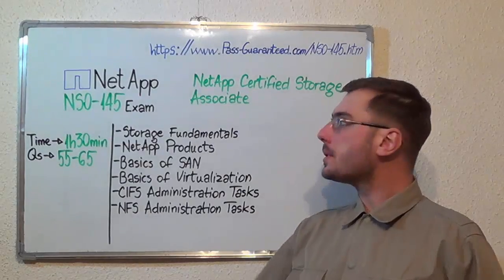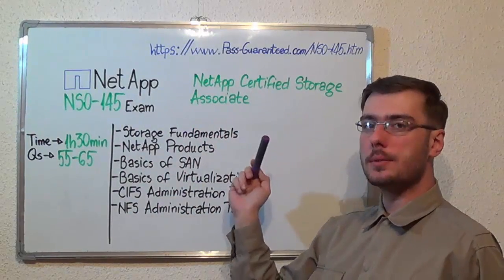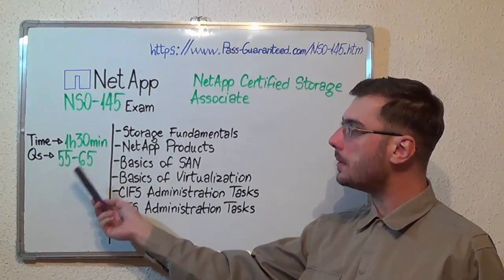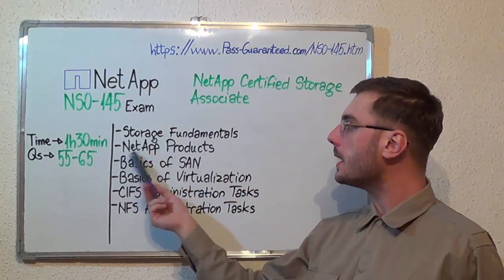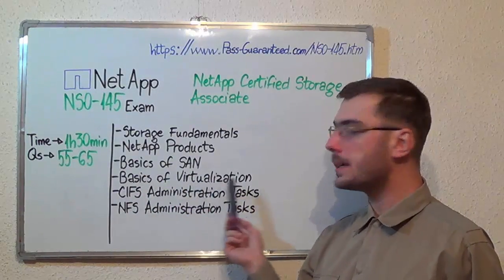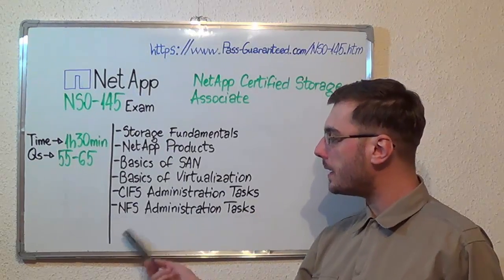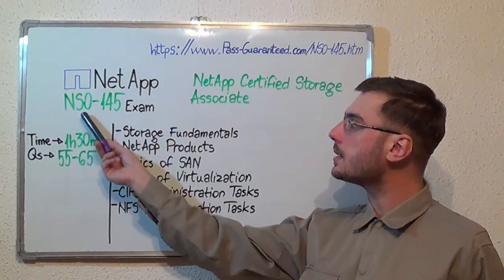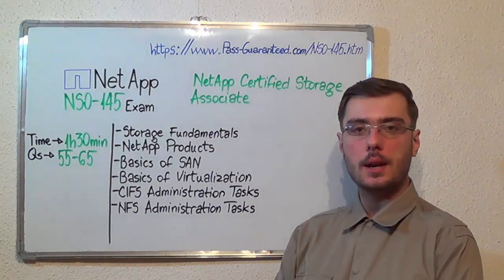NS0-145 – NetApp Exam Certified Storage Test Associate Questions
For more information on Network Appliance NS0-145 Practice Test Questions Please

The Network Appliance NS0-145 exam tests the candidate’s knowledge and understanding of NetApp storage systems and Data ONTAP administration and management exam solutions. The exam also tests your knowledge regarding the features and functions of 7-Mode and clustered Data ONTAP, and are able to perform basic administration of NetApp storage controllers running the Data ONTAP® NS0-145 operating system.

Which are some of the topics of the NS0-145 Associate exam?

Test Topic 1: Storage NS0-145 Fundamentals Questions (Exam Coverage 15%)
Test Topic 2: NetApp NS0-145 Products Test Questions (Exam Coverage 25%)
Test Topic 3: Basics of SAN Questions (Exam Coverage 20%)
Test Topic 4: Basics of NS0-145 Virtualization Questions (Exam Coverage 23%)
Test Topic 5: CIFS administration tasks Questions (Exam Coverage 17%)

Who can attend the NetApp Certified Storage Associate test?

The Network Appliance NS0-145 Networks Certified Storage Associate (NS0-145) exam is designed for Network Appliance professionals, Network Appliance application implementers who want to learn how to use Network Appliance Storage products, and SnapShot® technologies, NS0-145 test products and solutions.

Can you give me some in-depth information on the NS0-145 exam topics?

• Creating and Managing NS0-145 test SnapShot Copies
• Data ONTAP 8.0 7-Mode Fundamentals
• Basic NetApp Configuration and Test Administration tasks
• FS Exports and CIFS NS0-145 exam Shares
• Configure, monitor and troubleshoot high-availability exam features
• Clustered Volumes and NS0-145 NAS protocols and Namespaces
• Clustered Data ONTAP User Interfaces
• NetApp NS0-145 storage protection concepts, operations and exam functionalities
• An introduction to clustered Data ONTAP for Data ONTAP 7-Mode Administrators

What’s the NS0-145 passing score and duration?